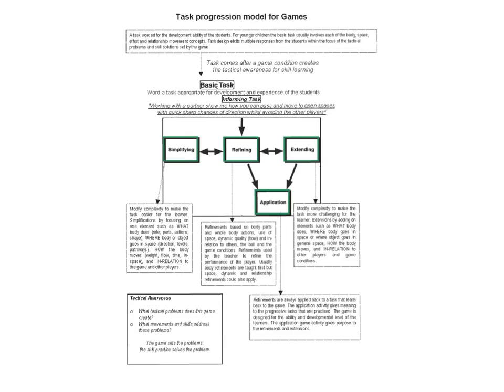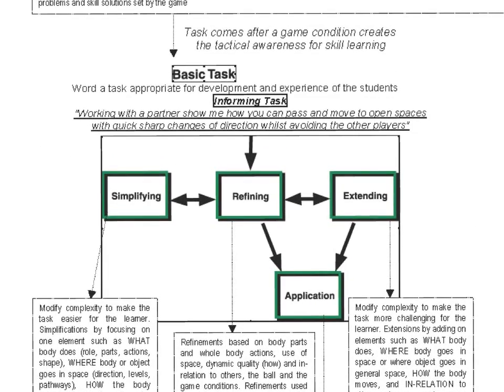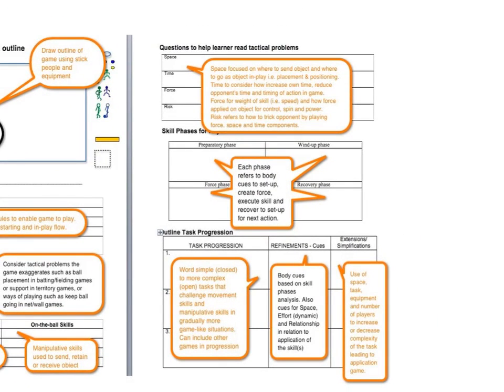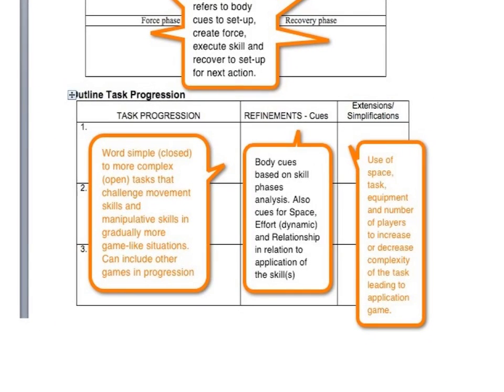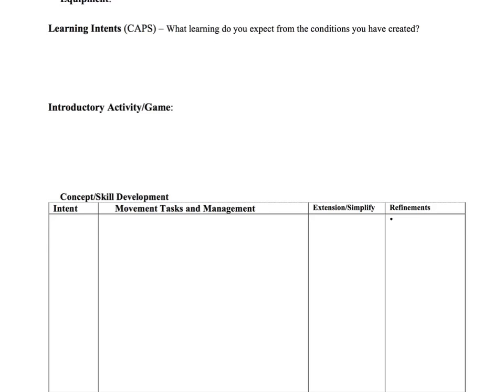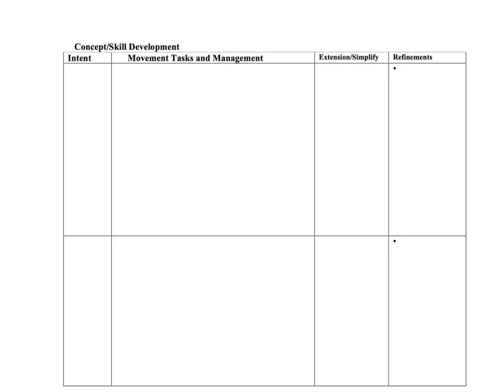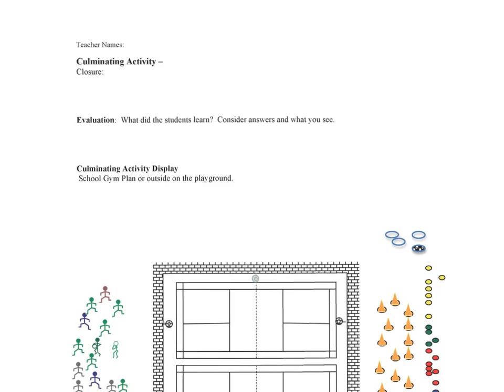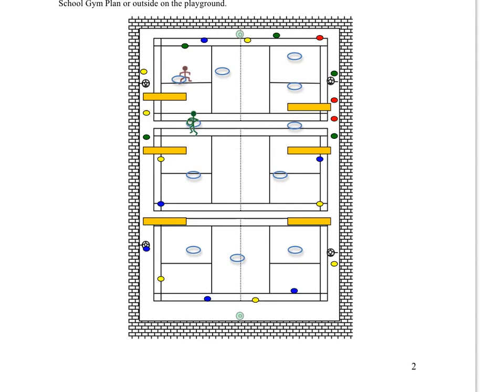Basic Task model to creating a lesson planning in games taught in PE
An explain everything animation linking the basic task model to lesson planning in games taught in PE.